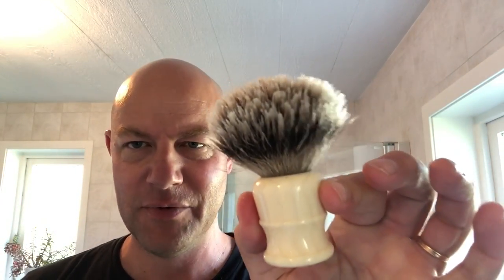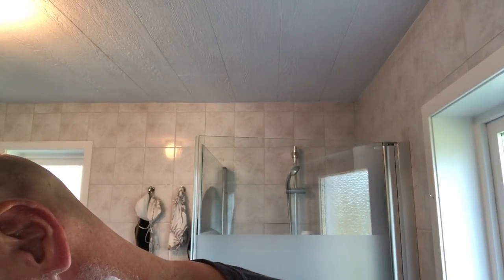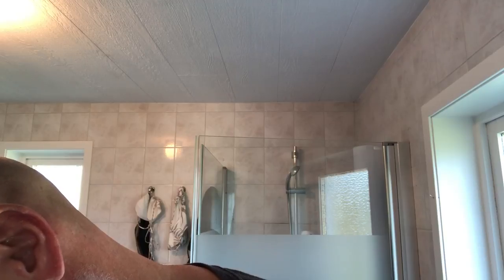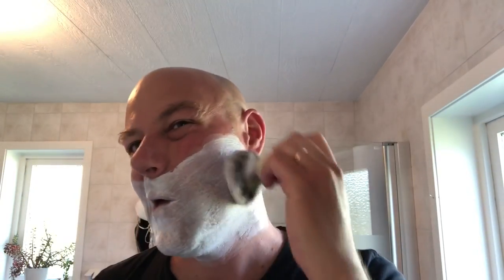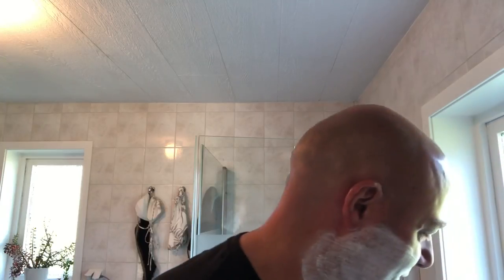Williams Mug Soap Week - Big Badger & the Rolls-Razor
I am trying to master this elusive soap during a week in the summer of 2021.